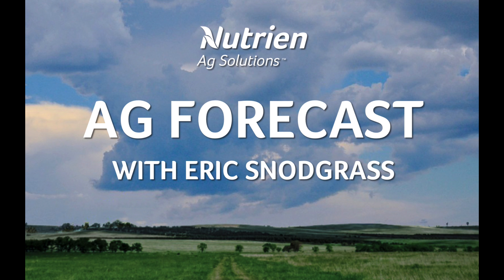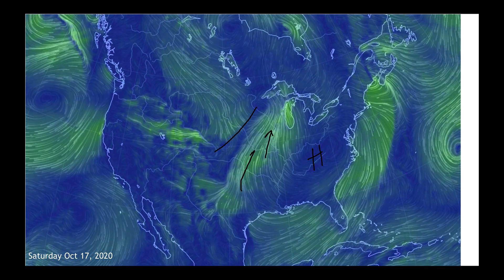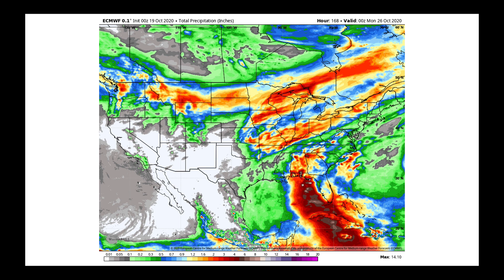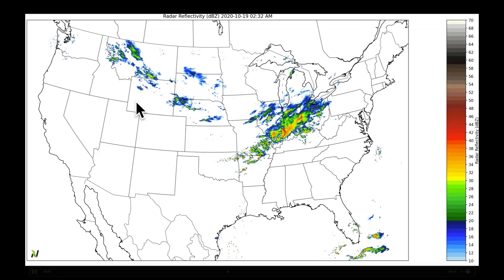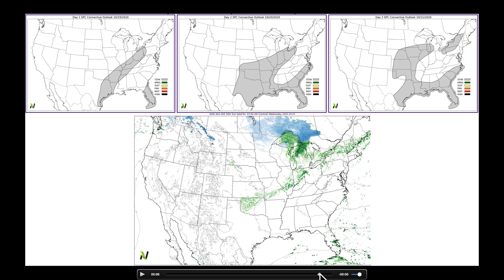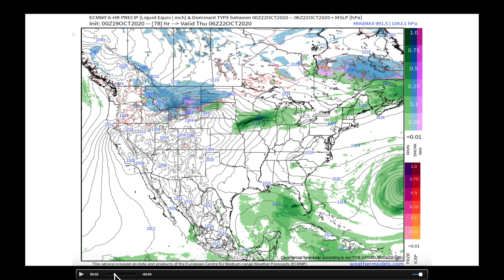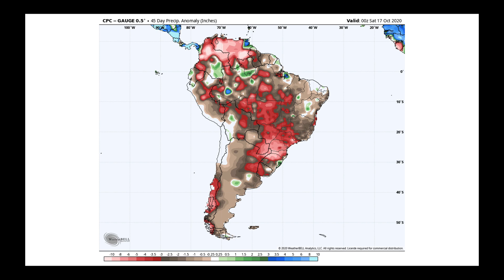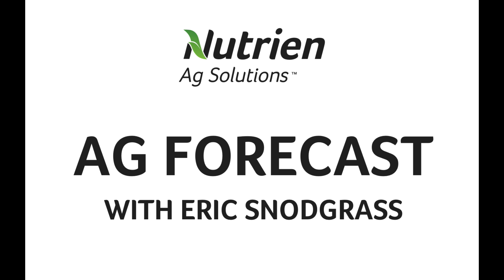Nutrien Ag Solutions Ag Forecast - Oct 19, 2020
Video Highlights:
Oct 1-19 Rainfall + Soil Moisture
7-day Wind Gusts and Fire Threat
Harvest Slowing Rain/Storms in Cornbelt
Snow in Northern Plains
Heavy Rains in Brazil
La Nina Update
Long Range Analog Forecast for Brazil